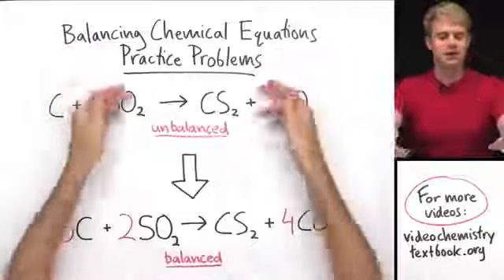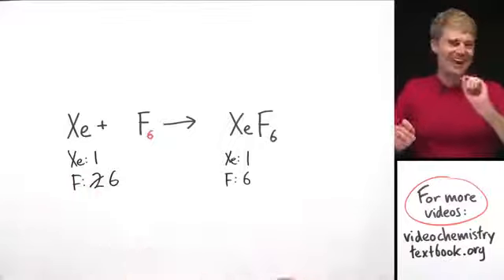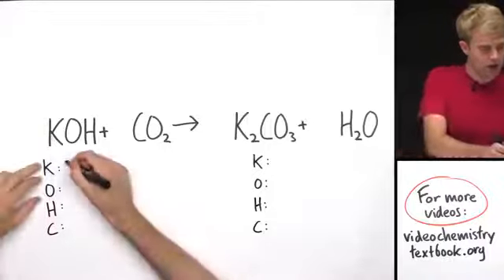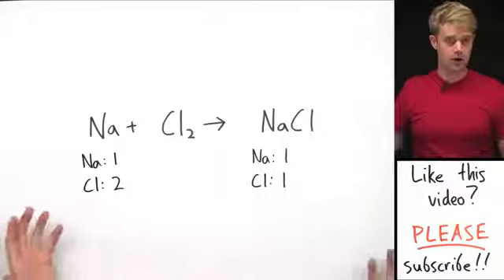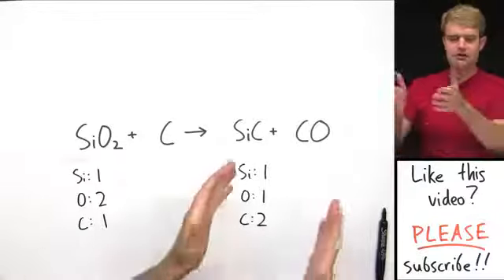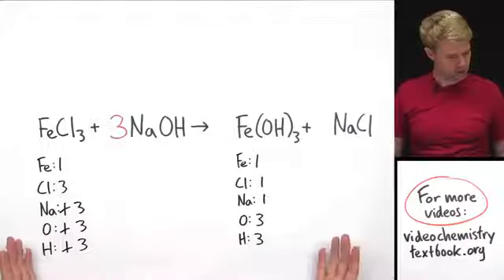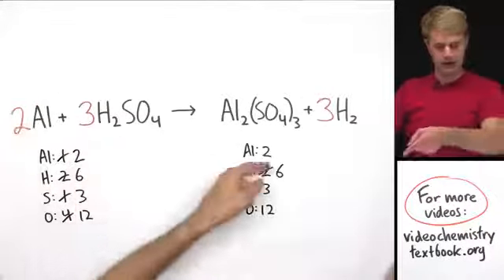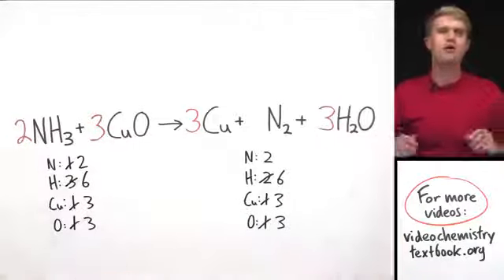chemirtry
form four chemiraty balance